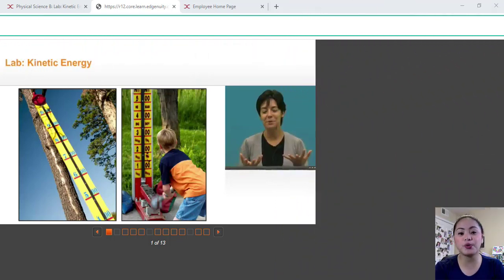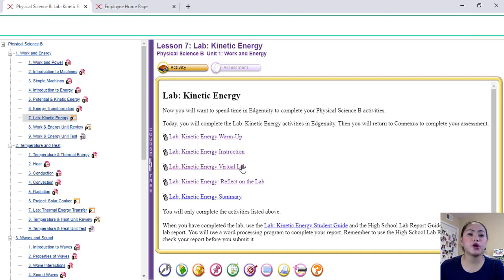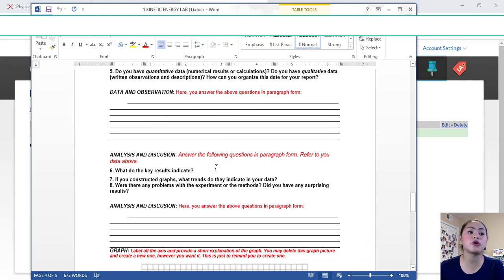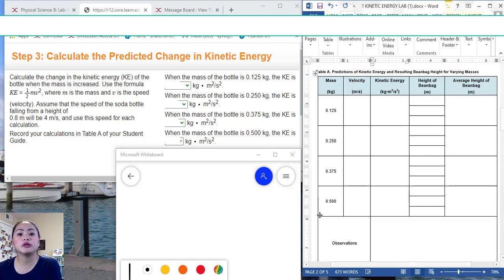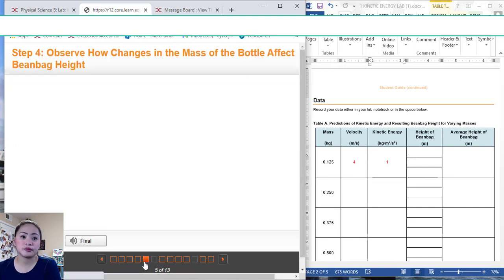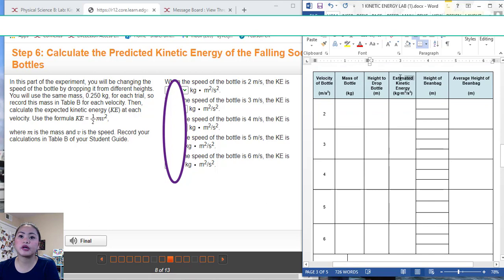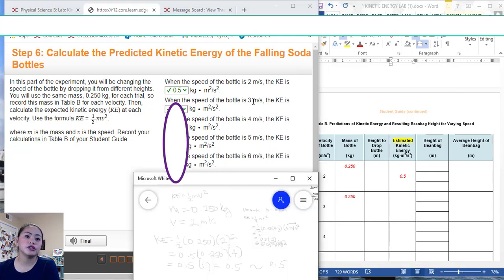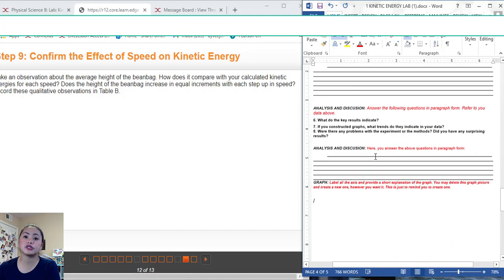LAB: KINETIC ENERGY || Edgenuity Portfolio Guide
This is just a guide for my students. Please do the rest of the lab.
This is a new channel as I want to separate my science tutorials and lessons from my arts and crafts.